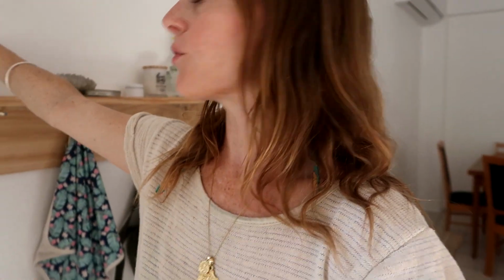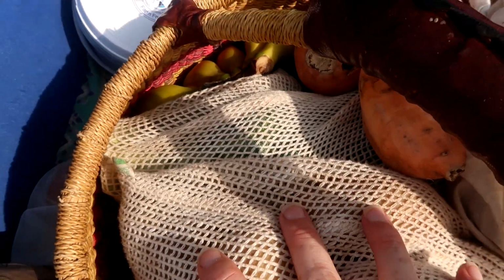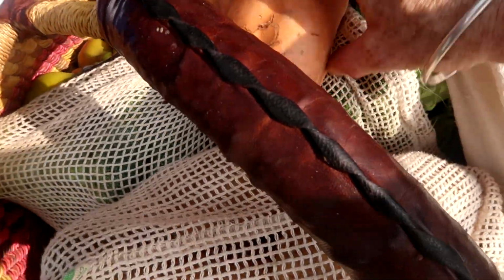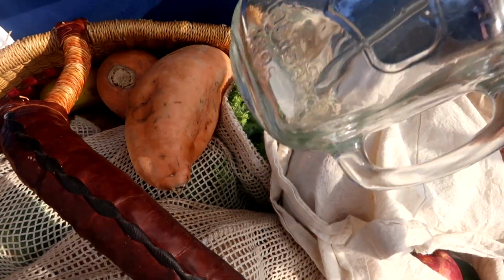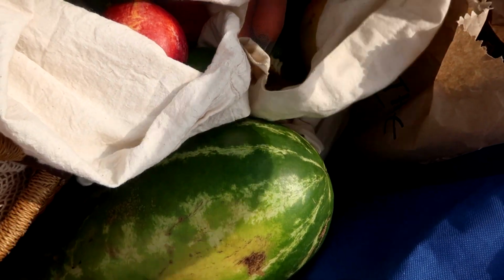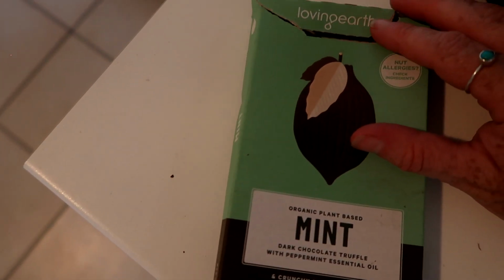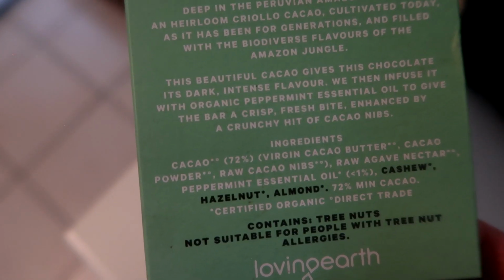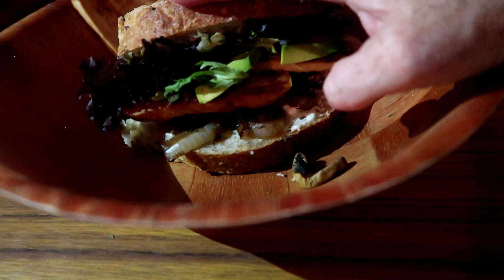WHAT I EAT IN A DAY AS A VEGAN, PREGNANT MAMA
My ethically made 'Astrologia' necklace from YCL jewels

Oceans nappies, 'Miniature folk' backpack and swim hat from Bare and Boho